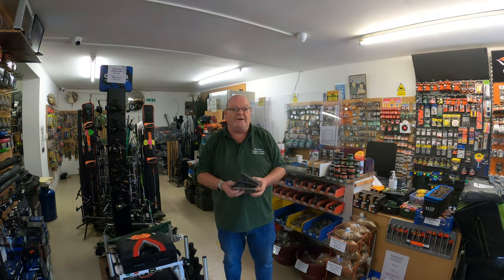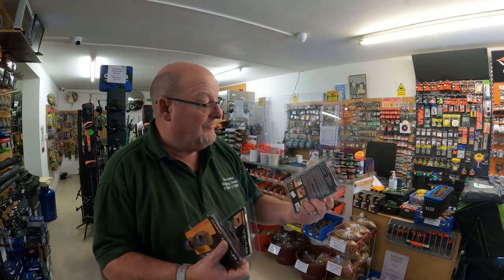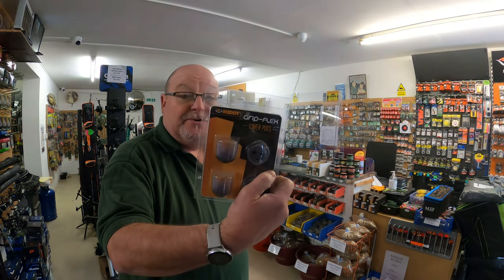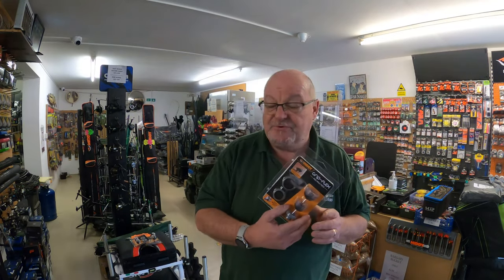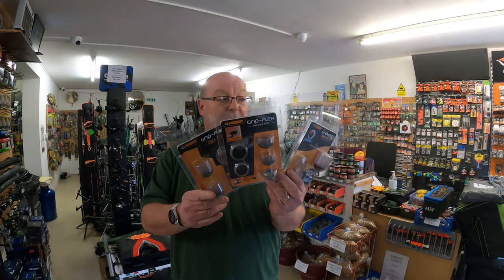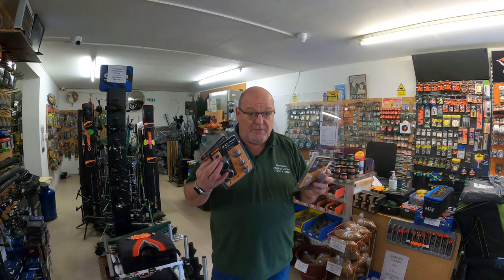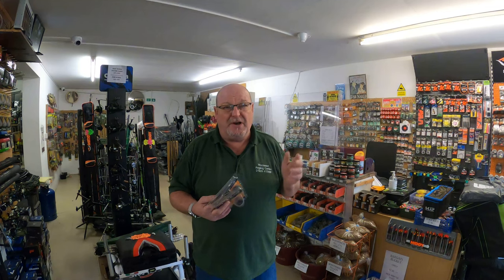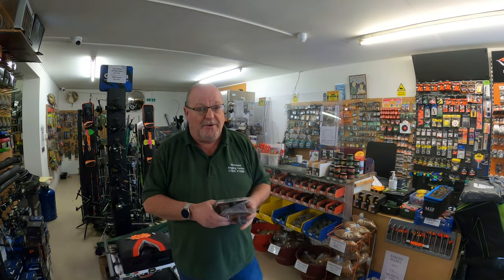AMAZING FLEXI MIDDY TACKLE NOT TO BE SNIFFED AT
Today we take a look at the amazing flexi products from the Middy Match Range , these products will really help you to present your bait perfectly on the spot .
 Hope you enjoy the video if you did please sub to the channel and give us a massive thumbs up , leave a comment we would love to hear from you as well .
Filmed on a Gopro 8 in store at Worcester Angling Centre .
Edited on NCH Software Video pad pro